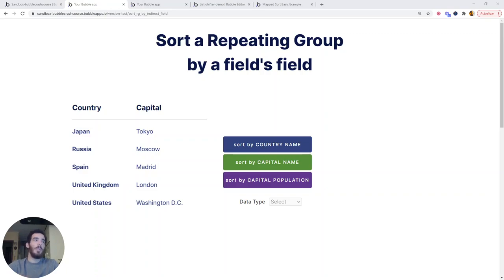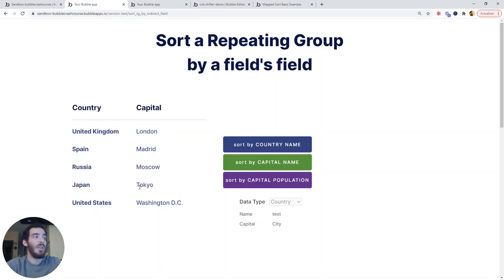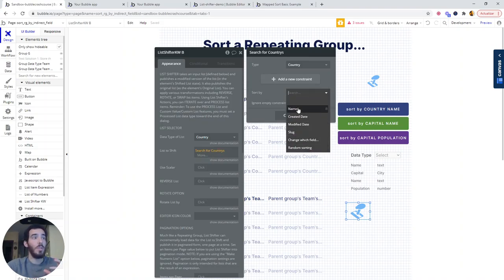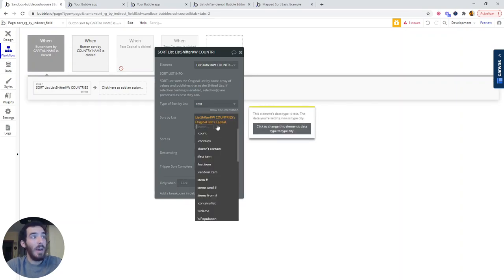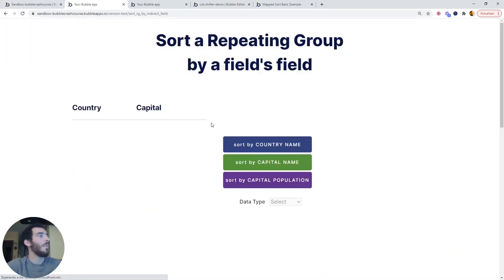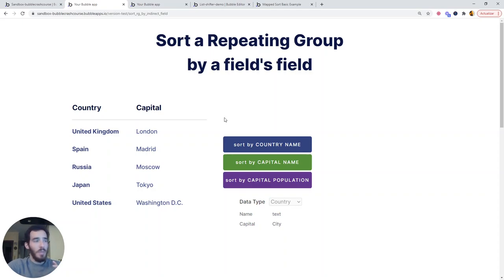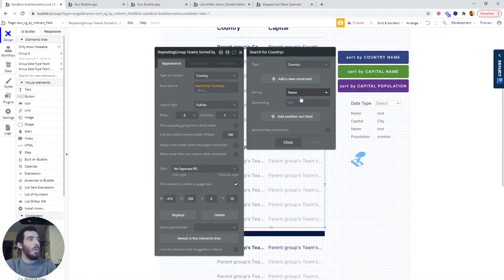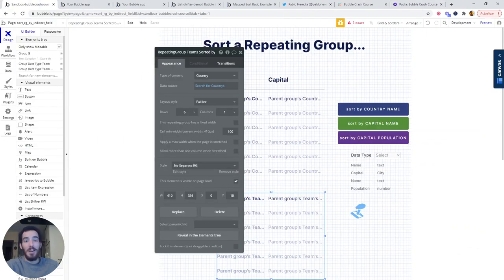Sort a Repeating Group by a field's field | Bubble.io Tutorial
Imagine you have a list of countries and you want to sort them by the population of their capitals.

Or you have a list of football teams and want to sort them by the captain goals.

This can be very tricky to pull off with Bubble.io, because even if Country has a field "Capital", you can't access Capital fields to sort Countries! And the same thing happens with Teams, even if you have a field "Captain", you can't access its fields to sort the Teams.

How can we access these indirect fields to sort our Repeating Group?

The second one is adding a few "redundant" fields to your the database.

If you want to learn Bubble and go from beginner to maker, you can check our video course

Happy learning!